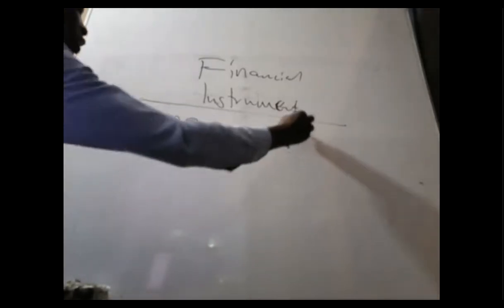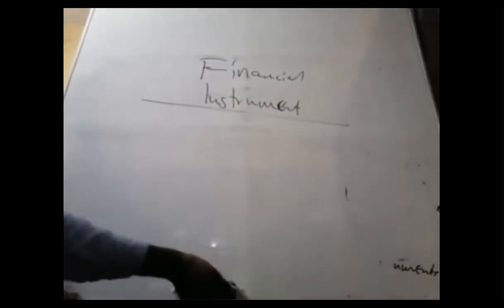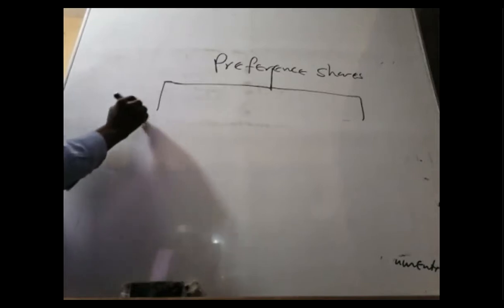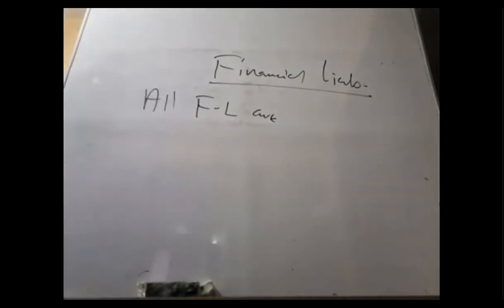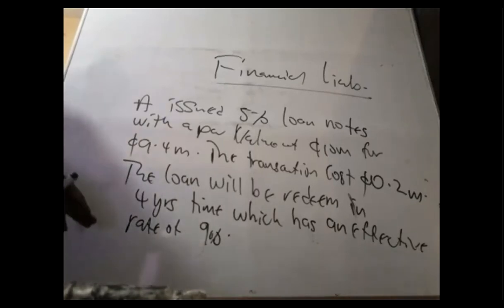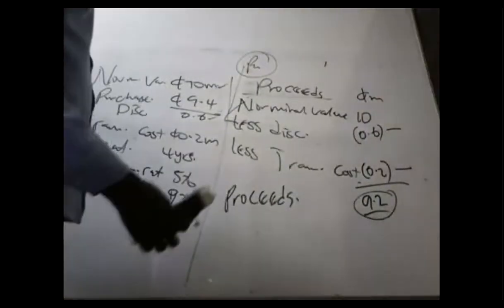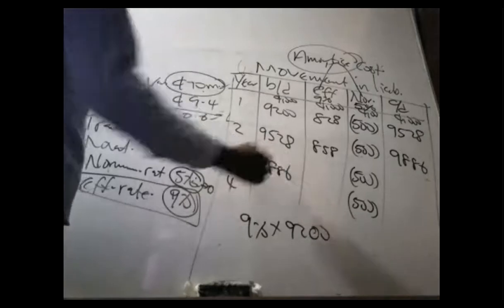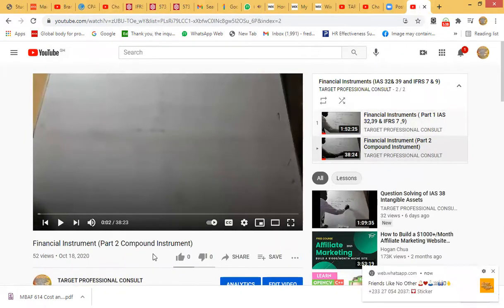Summary of Financial Instrument (IAS 32 & 39 And IFRS 7 & 9)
Kindly use the link below to go through the initial sessions (Financial Assets, Financial Liability And Compound Instruments)